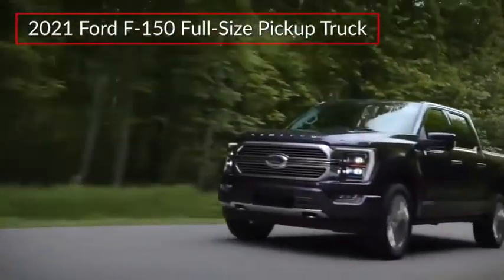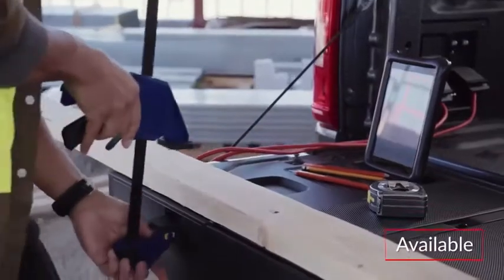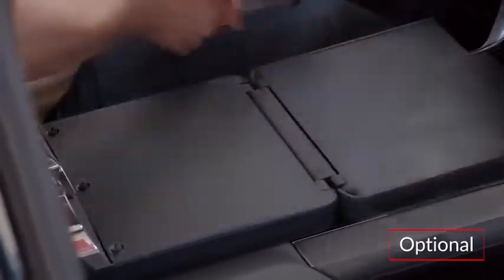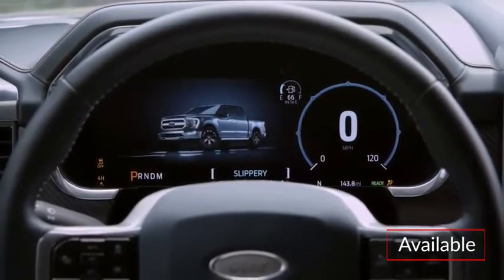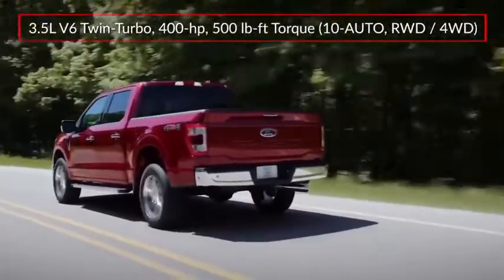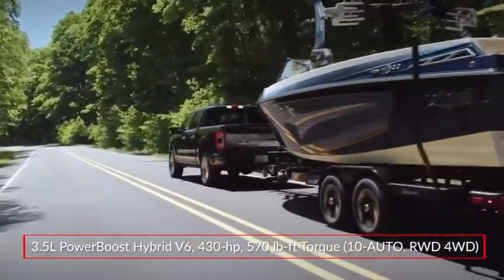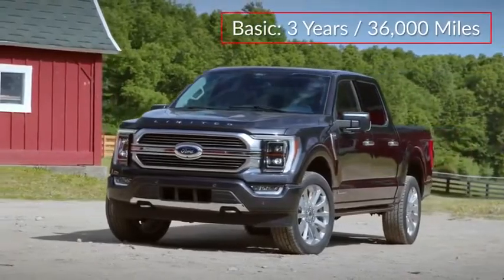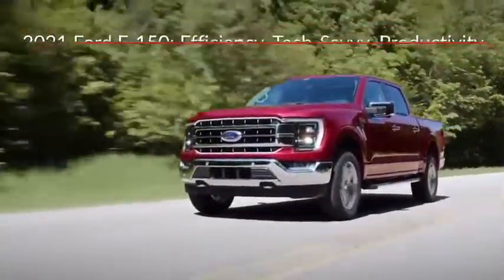2021 Ford F-150 Lariat in Chattanooga M6057